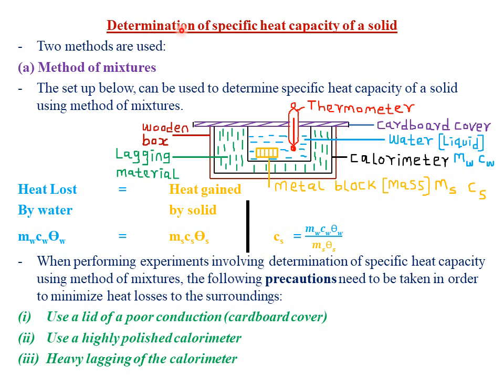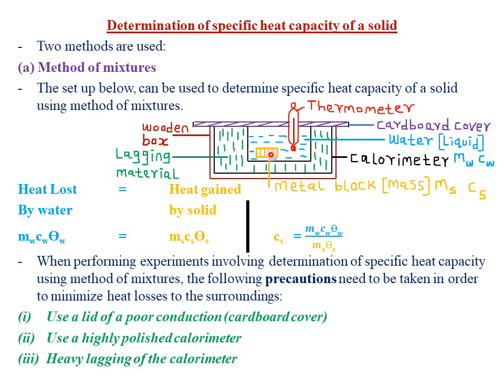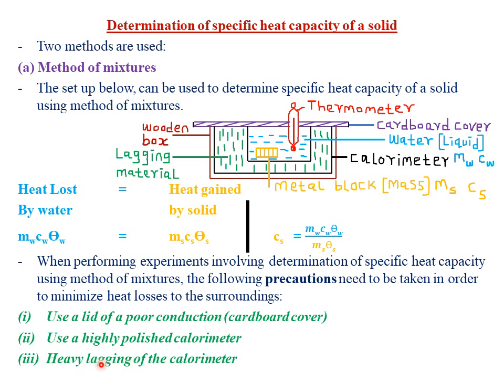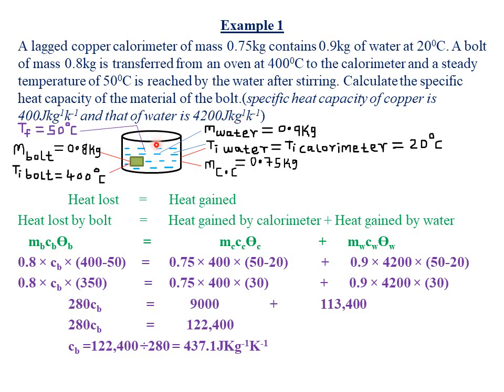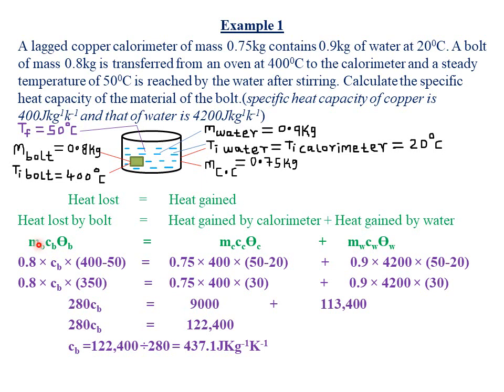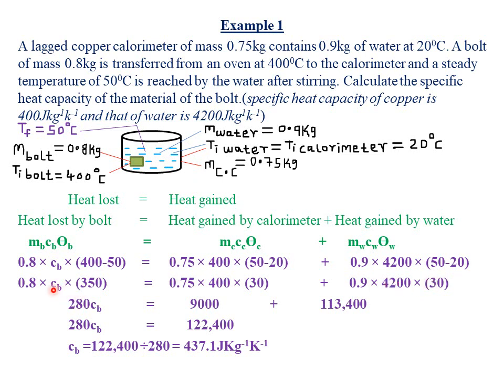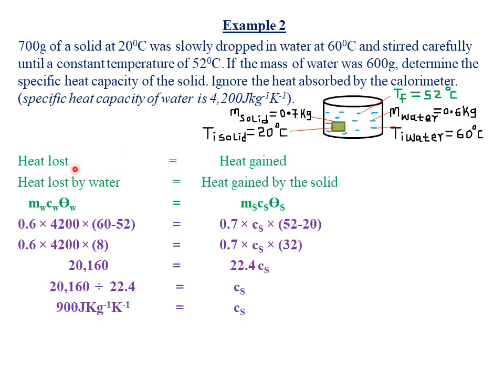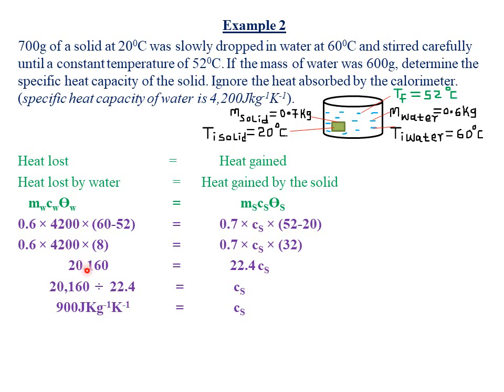QUANTITY OF HEAT: LESSON 2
Determination of specific heat capacity of solids
(a) Method of mixture
- Precautions taken to minimise heat losses to the surrounding